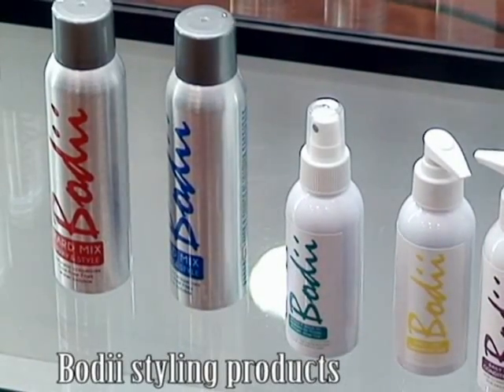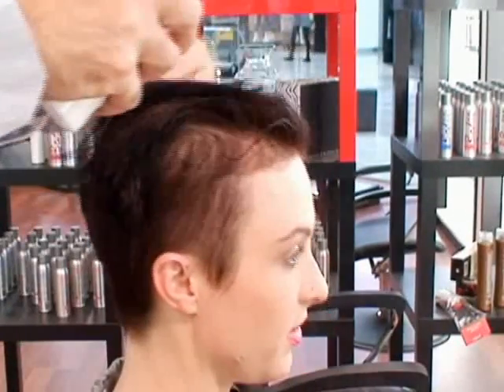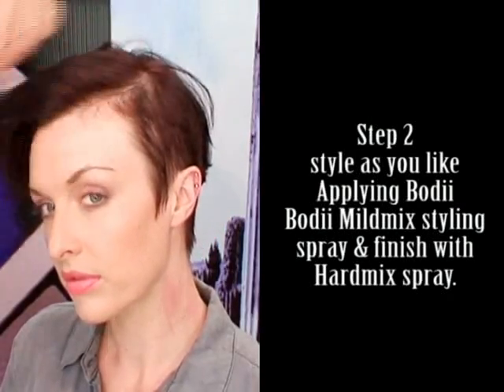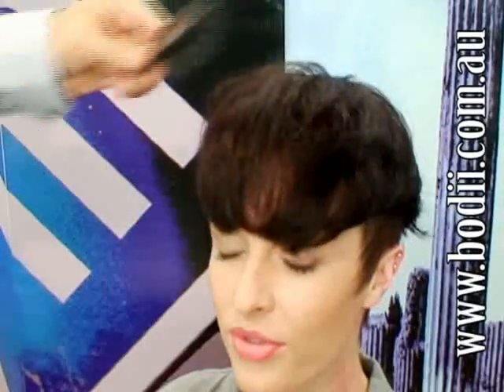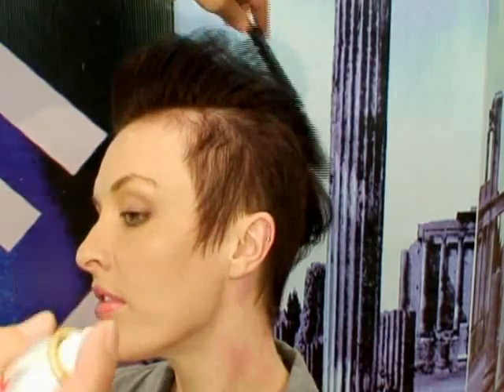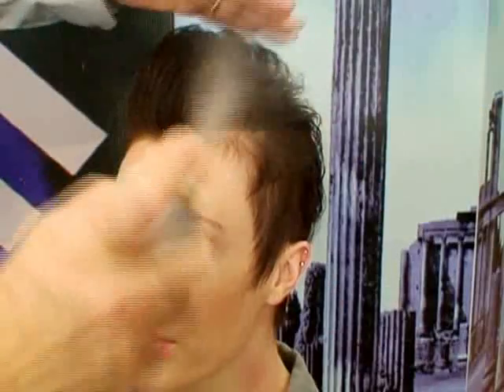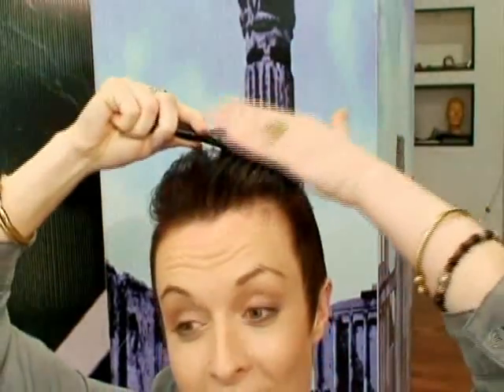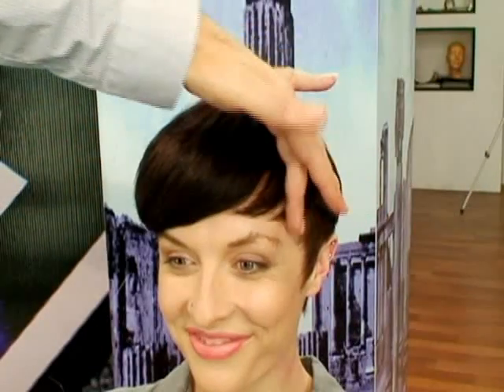Bodii hair productsTutorial, inf, mild,hard , by Salvatore Agostino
Bodii hair products how to best use